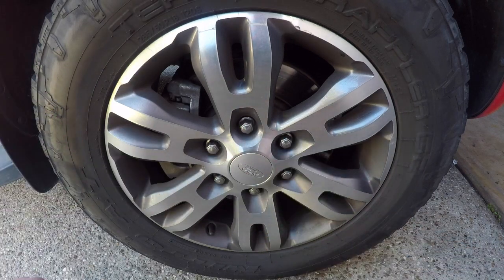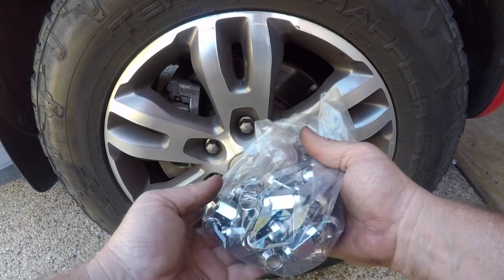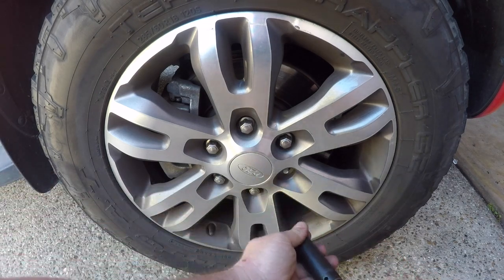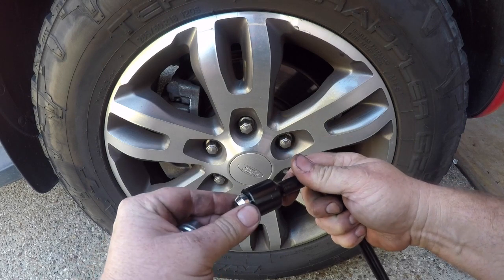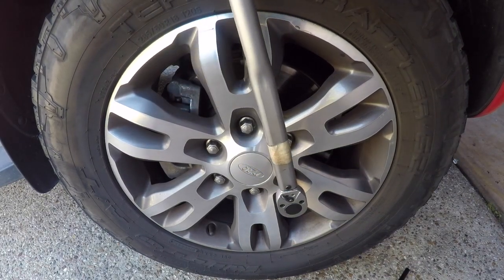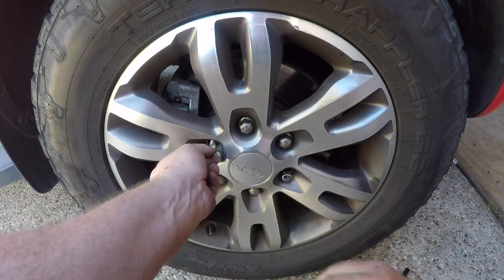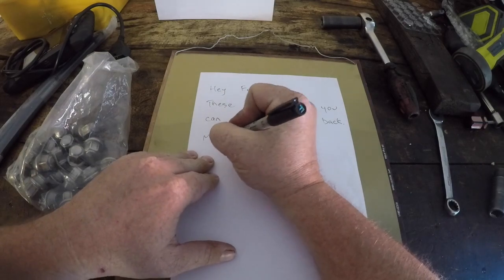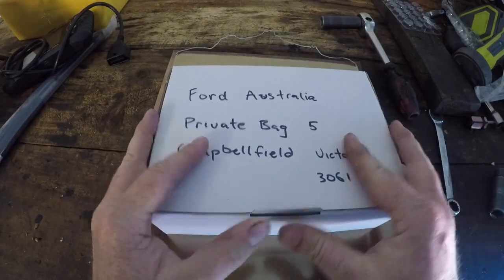Damaged Ford Ranger wheel nuts. Damaged Ford Everest wheel Nuts. Swollen Lug nuts.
This 2 piece design is used in many Fords and Mazdas and is such a poor idea. Replacing them before you get stuck is the best option.

Just google 'Wheel Nuts 12X1.5 Qty 24 19mm Socket' and there are heaps of online sellers.